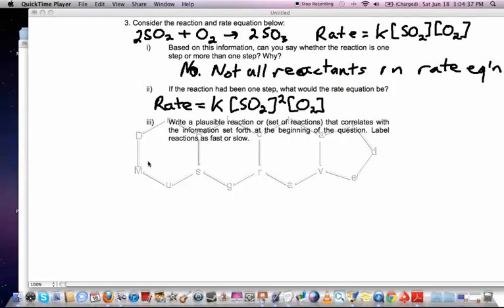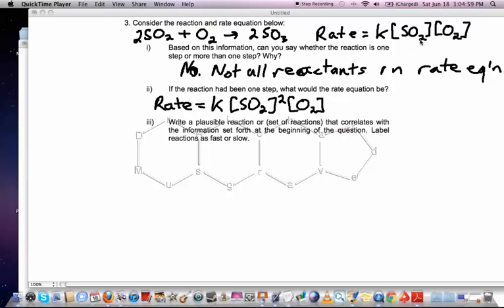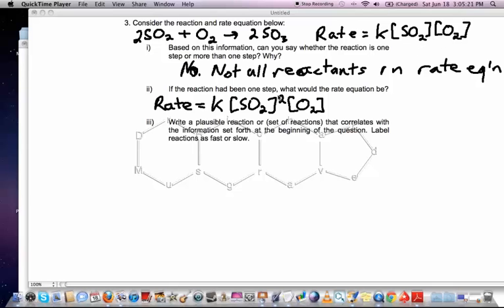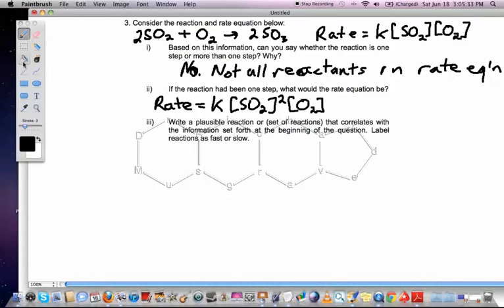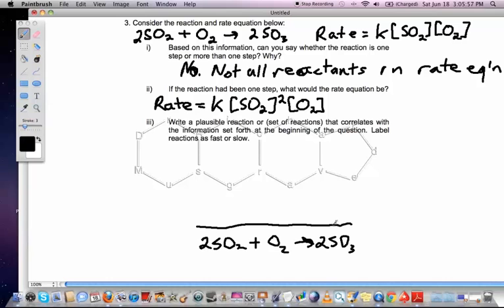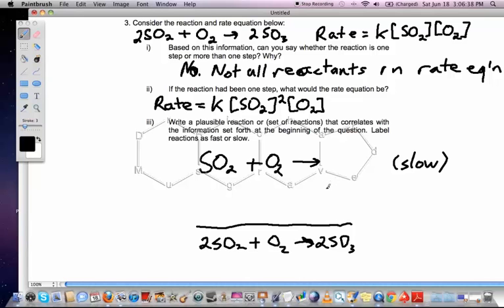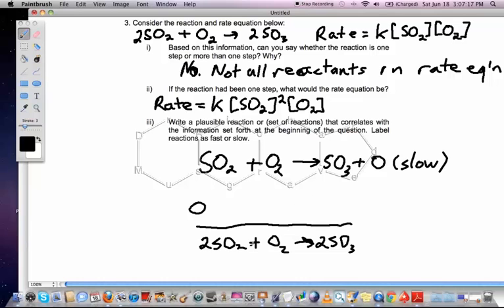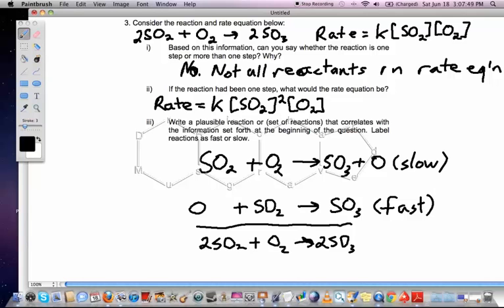Reaction Rate Equations and Mechanisms Example 3